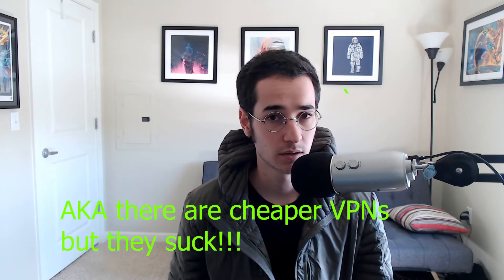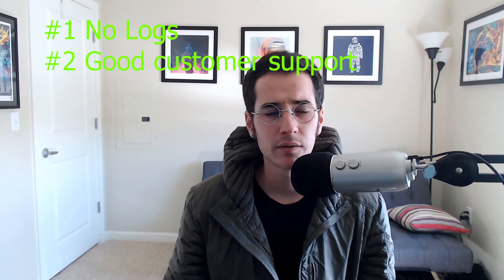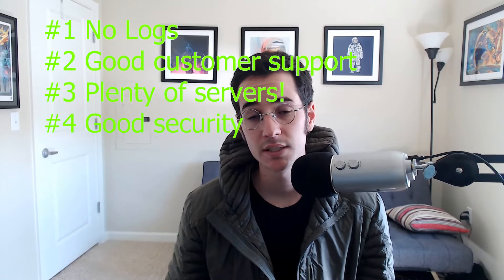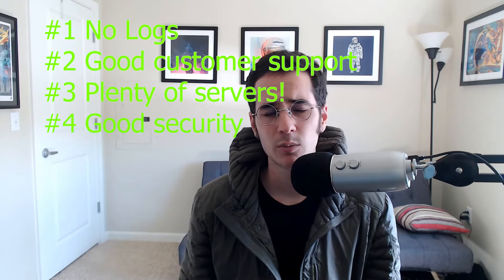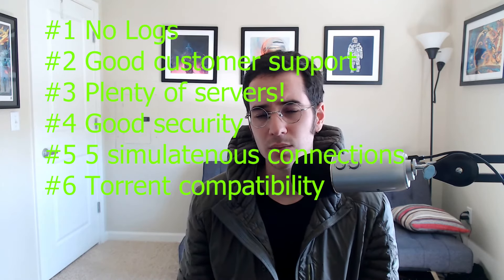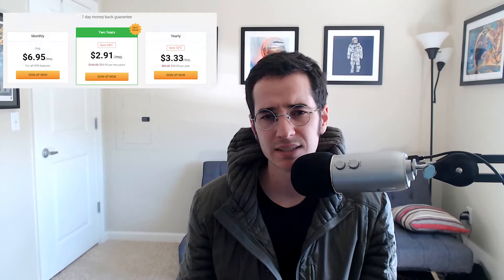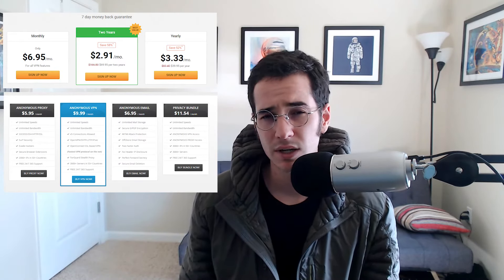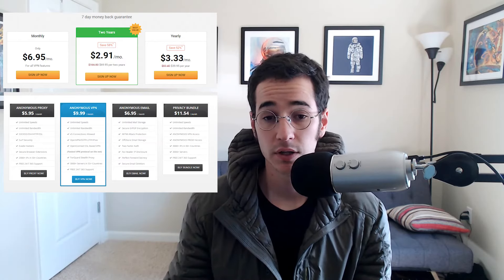What are the Cheapest VPNs?